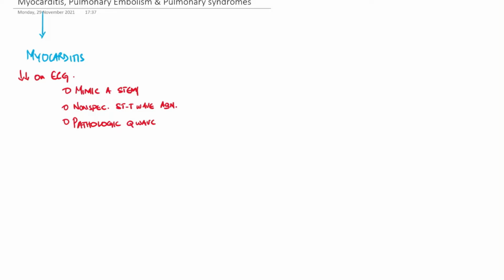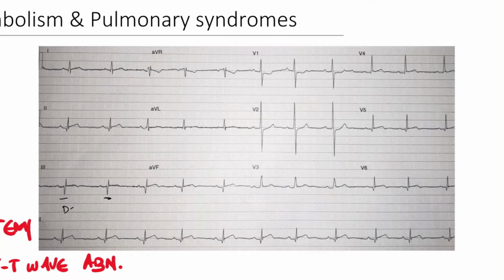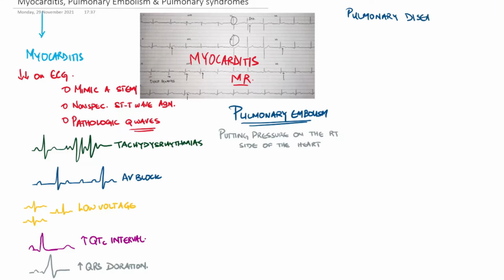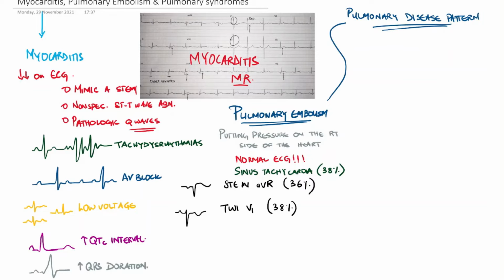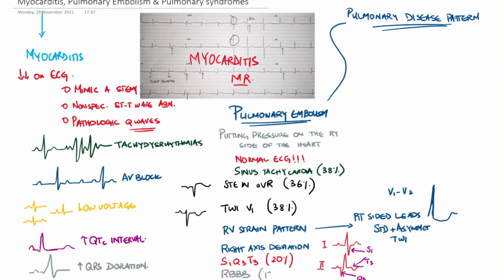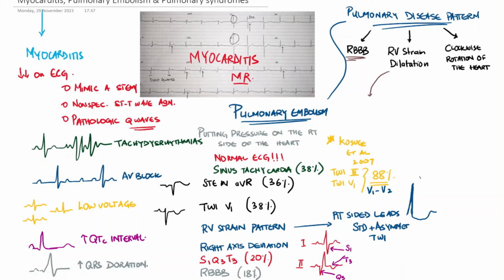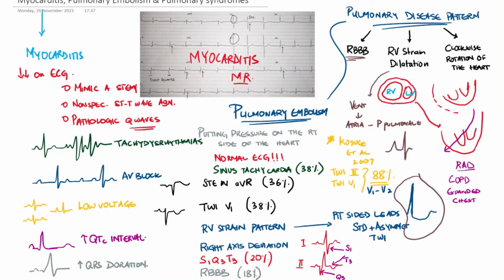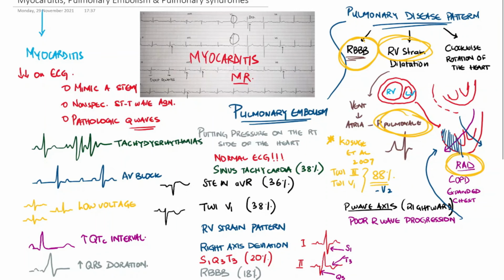Part 16: Myocarditis and pulmonary syndromes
Lets discuss Myocarditis & Pulmonary disease patterns. It is always interesting to be able to tell Pulmonary pathology from an ECG which makes you look smart in the eyes of others.

We will happily make you a member of the team at our website.

Who am I: I am a junior doctor interested in Emergency Medicine & Critical Care working in the UK. I believe that the best way to learn is by teaching and that is the inspiration for making this channel.